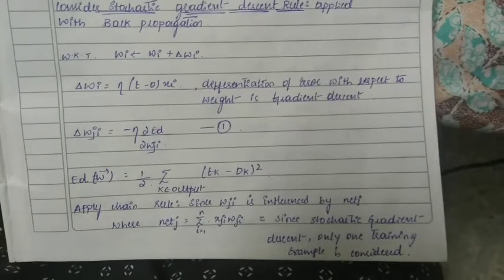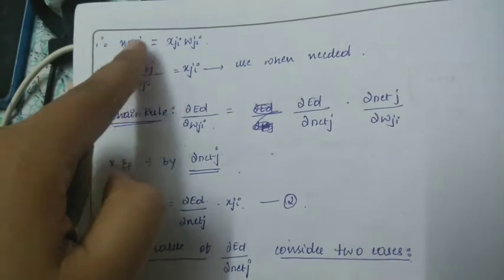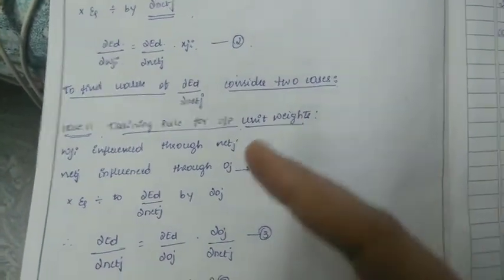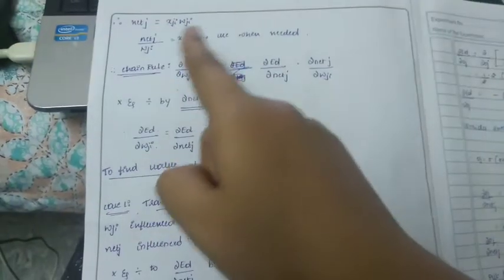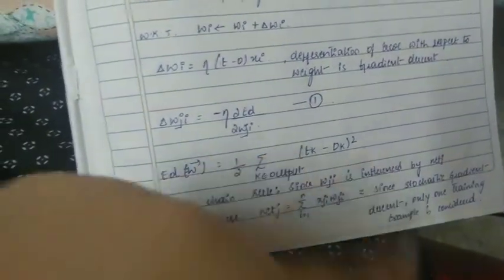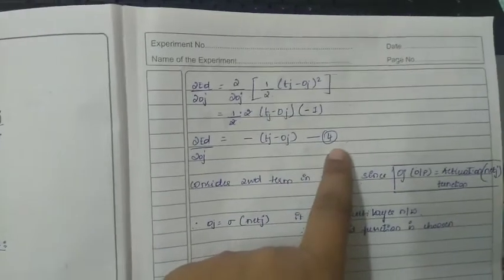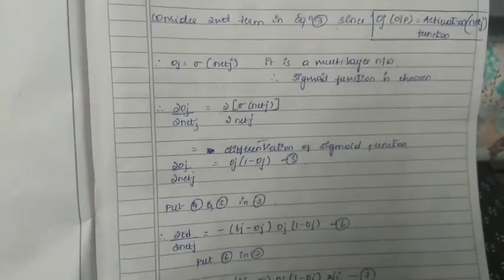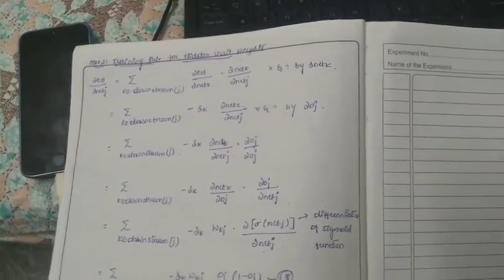15. Back propagation algorithm derivation Continuation